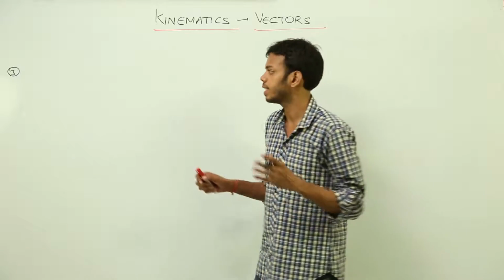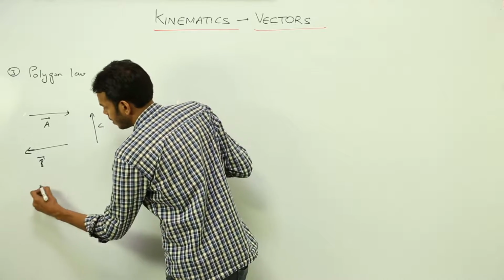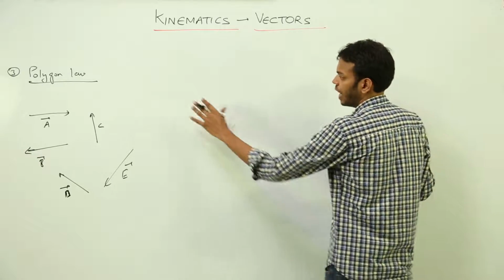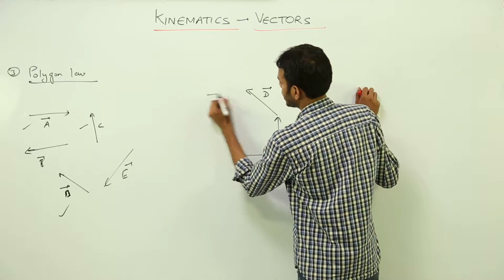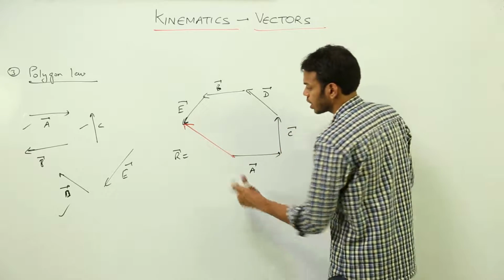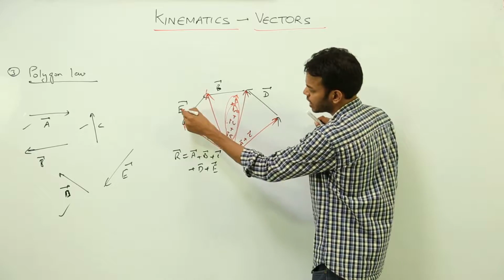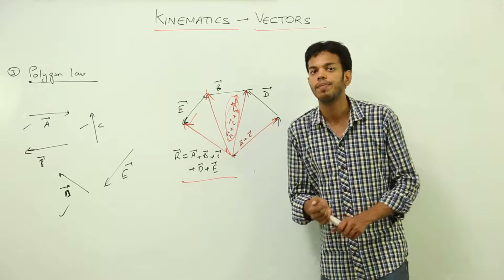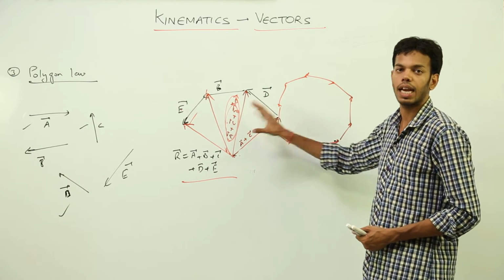Class 11 I Physics I ICSE I Chapter 2 I Elementary, Calculas, Scalers & Vectors in Kinematics l L12